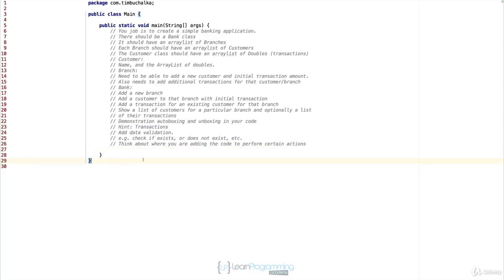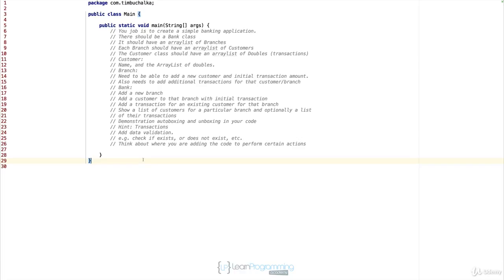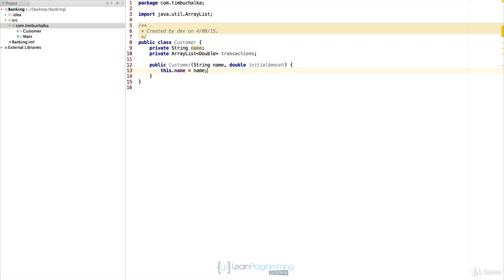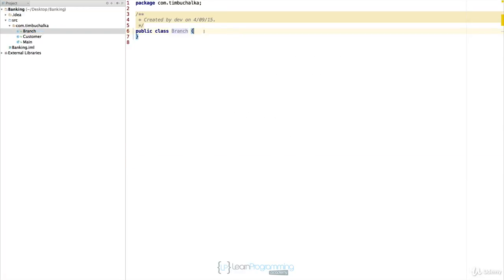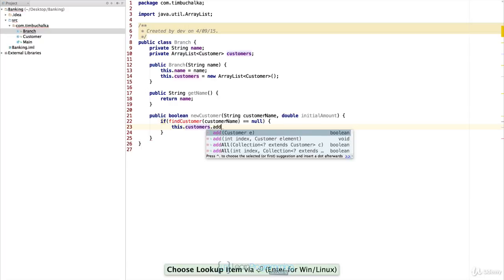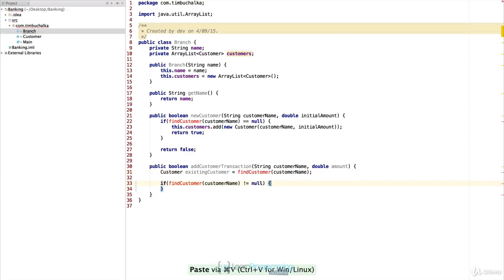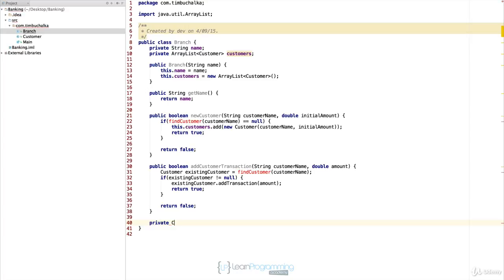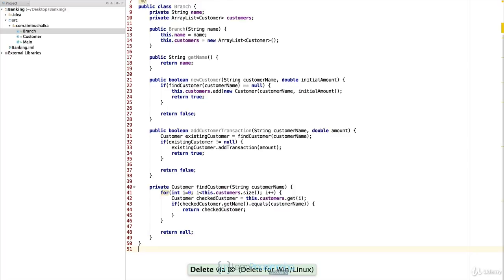064 Autoboxing Unboxing Challenge Exercise Part 1